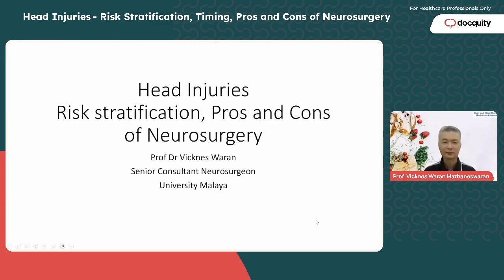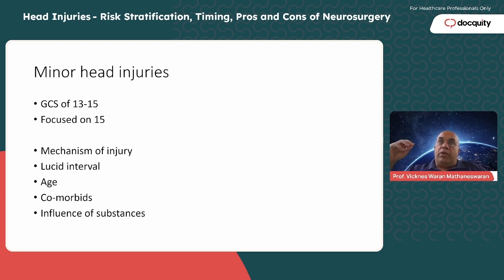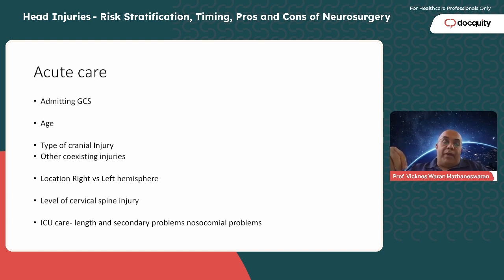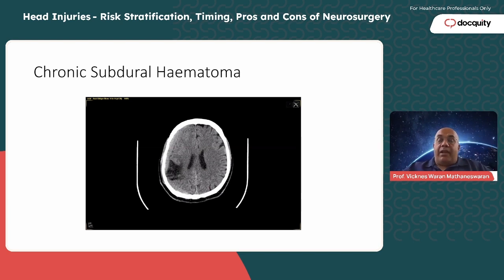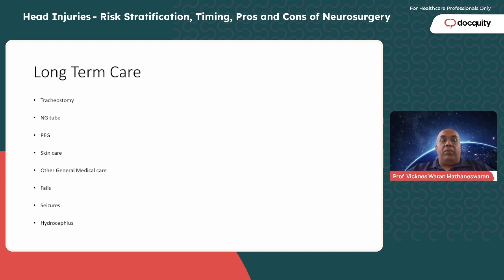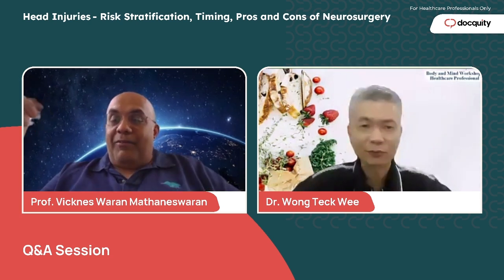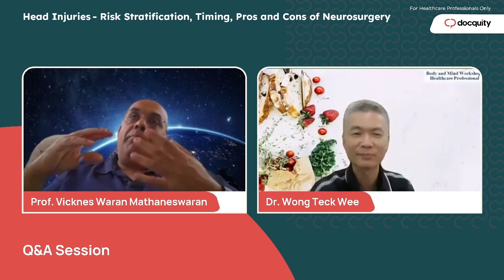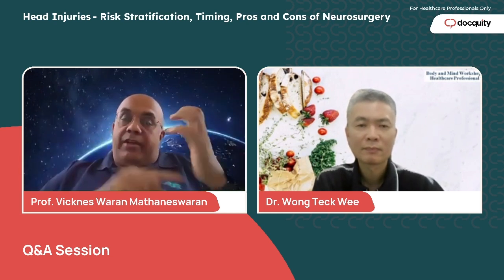Head injuries risk stratification, timing, pros and cons of neurosurgery Prof Vicknes UMMC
Neurosurgeon, Surgical Trainer, Inventor, Technopreneur, Administrator

A man of many talents. “My ambition was to be a civil engineer. I ended up in medicine by accident”, says Prof Vicky. Civil engineering’s loss is the gain of medicine and neurosurgery.

 Professor Vicky is one of the foremost neurosurgeons in the country, specializing in skull base, pituitary and endoscopic brain surgery. In the last 20 years, he has built up the most advanced, subspecialized Neurosurgical Unit in Malaysia.